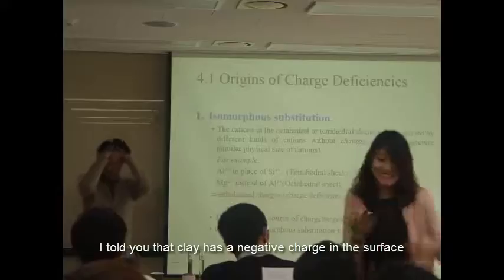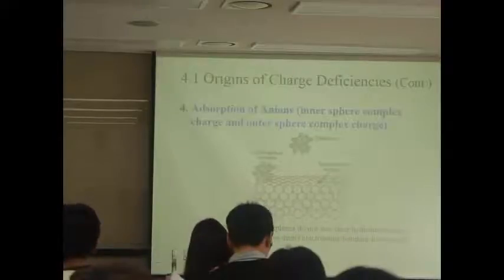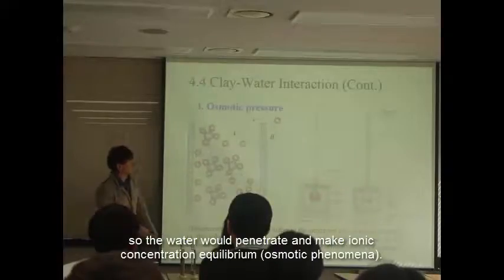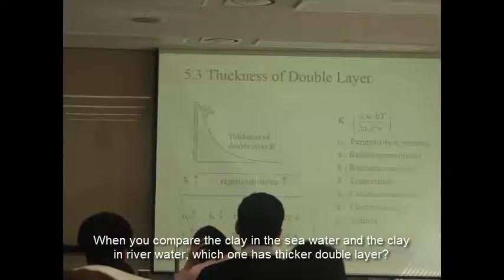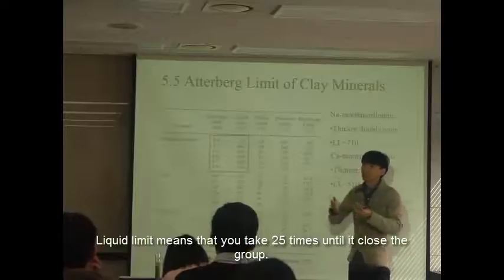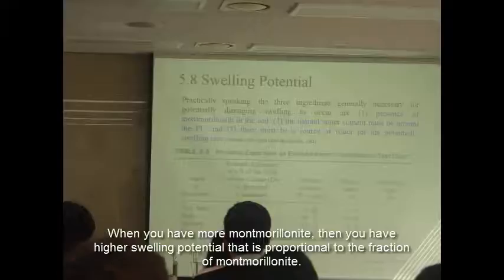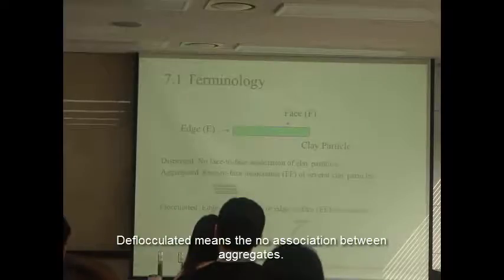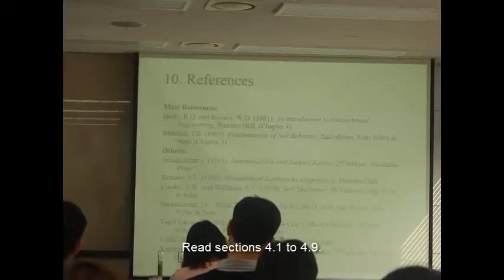CE230_Soil_Mechanics_Lec08: Clay Minerals and Soil Structures (2)